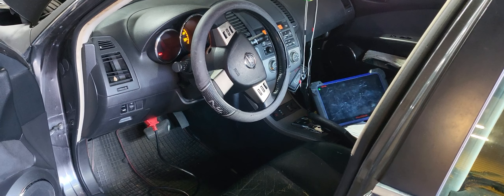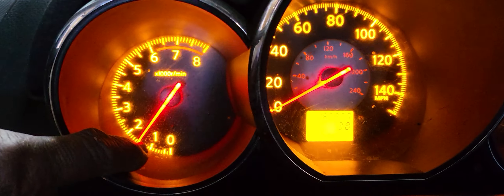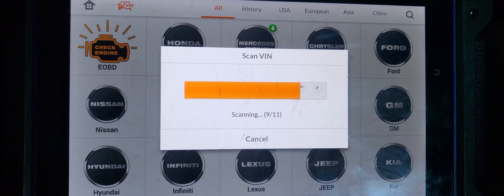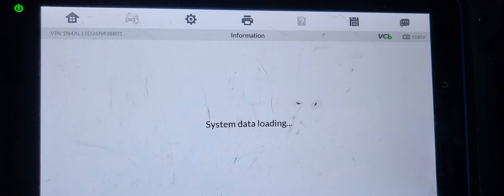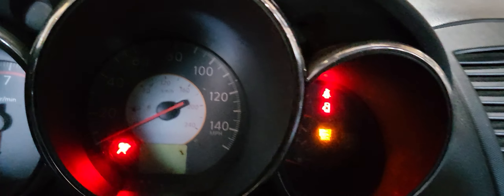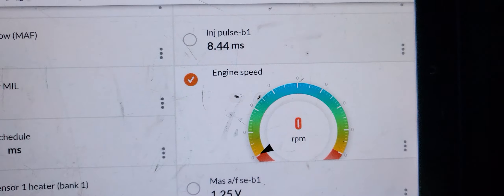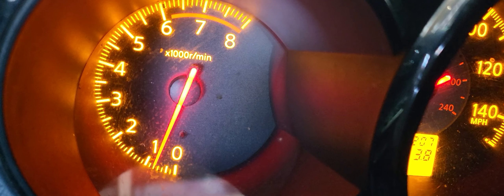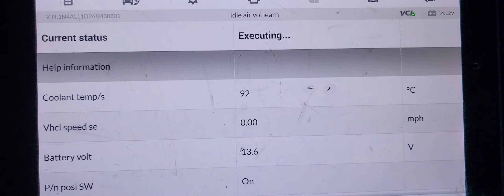2006 Nissan Altima Idle Air relearn And Hard To Start Diagnose What You Need To Know